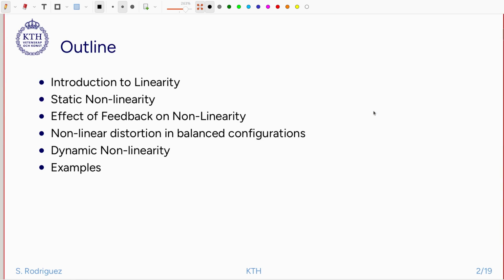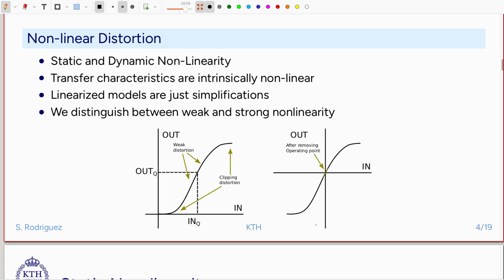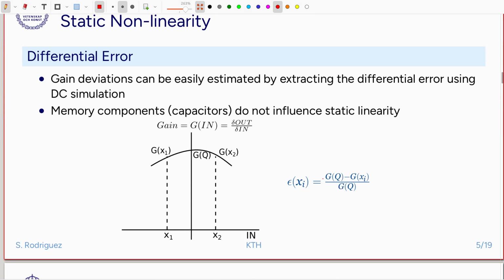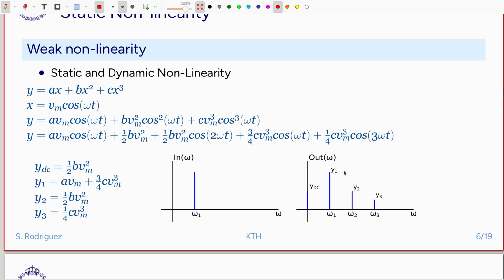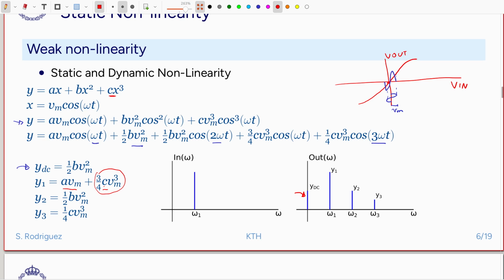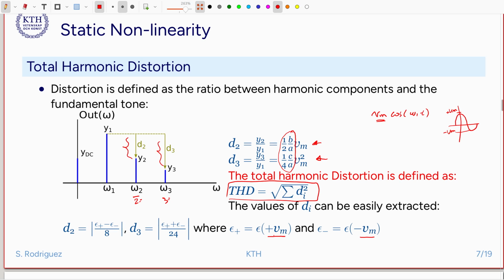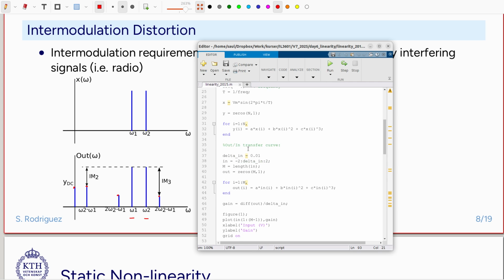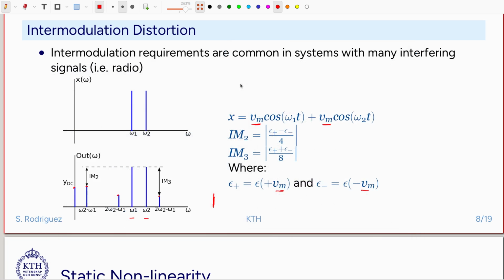L6 1 2025 03 07 08 29 18